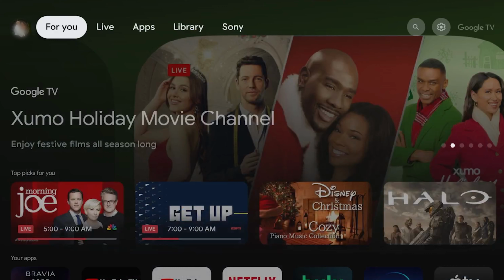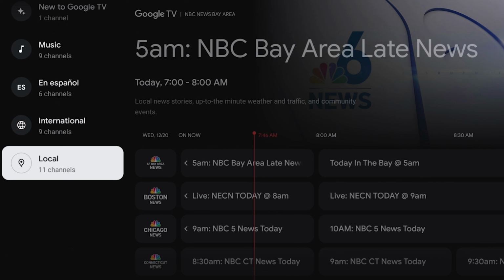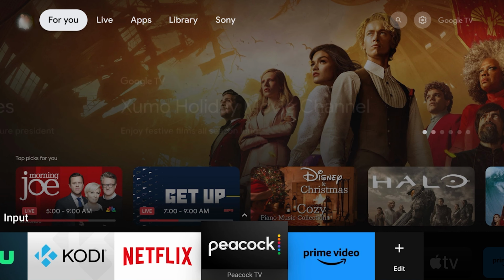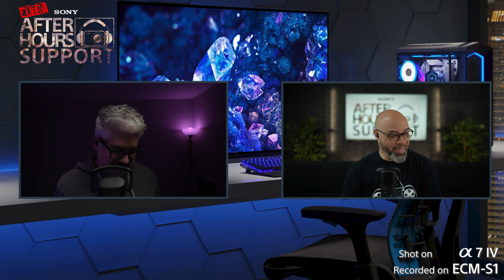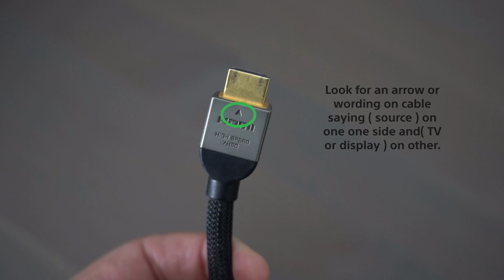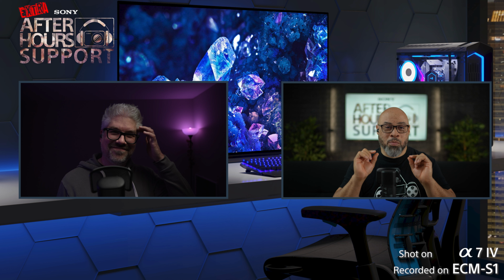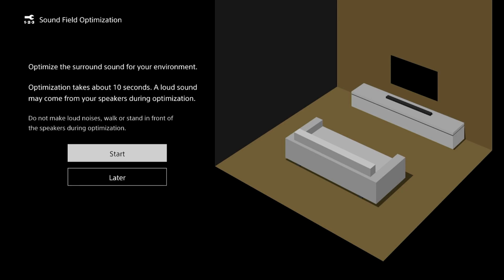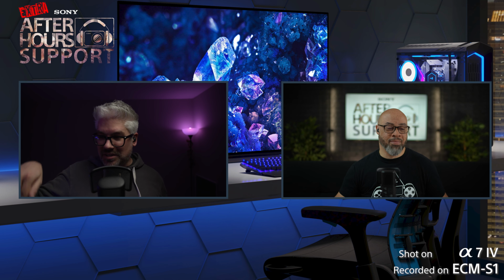EXTRA | Sony After Hours Support - Episode 6 and a half (Home Theater)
Hang out with Derek and Larry as they follow up on your requests!